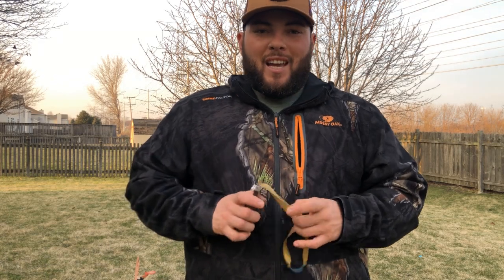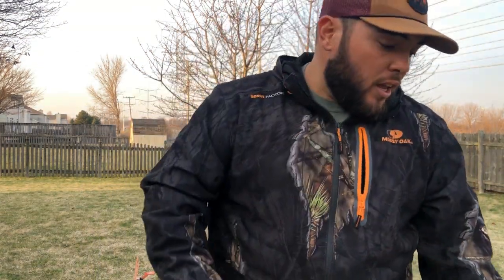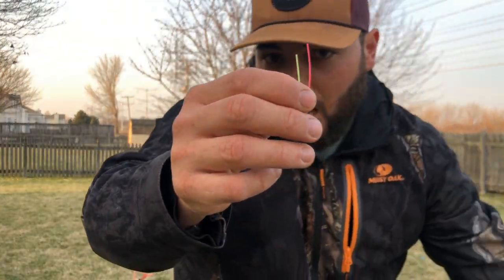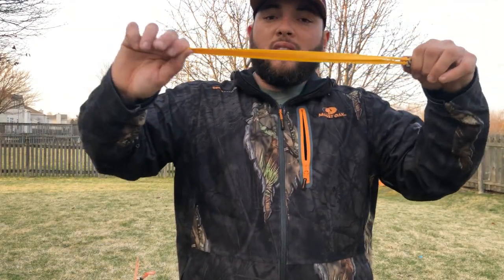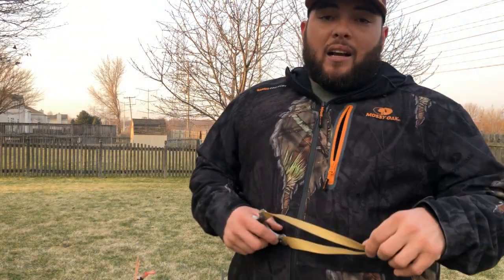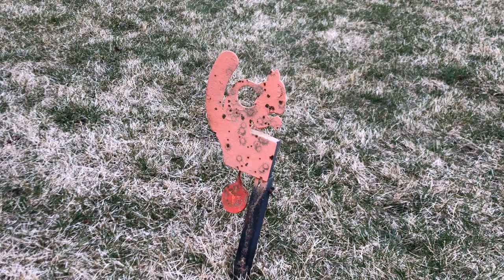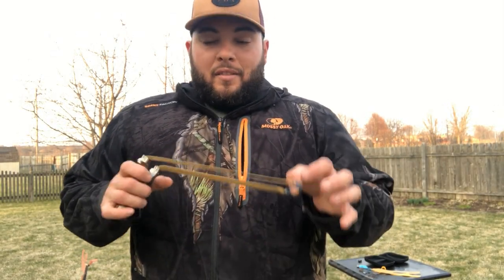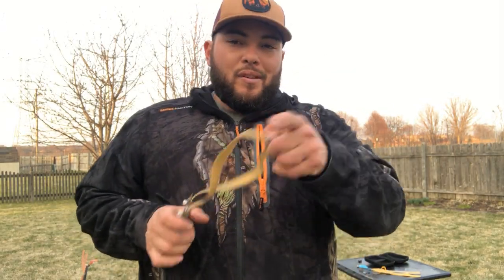slingshot for beginners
Slingshot, Professional...

LuckIn 3/8 Inch Slingshot Ammo...

aufuwa 6 Pieces Flat Rubber/Latex...